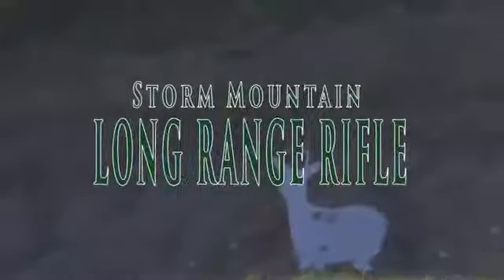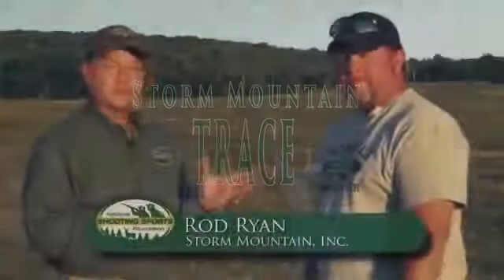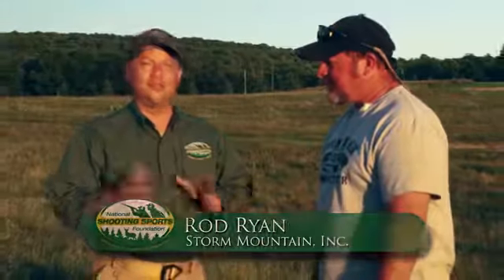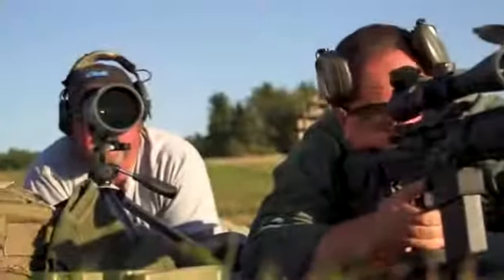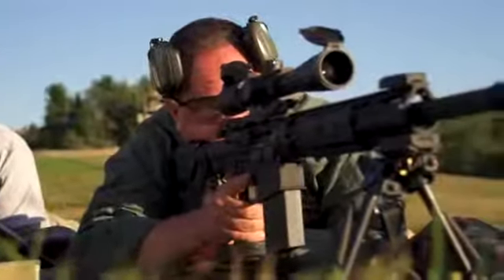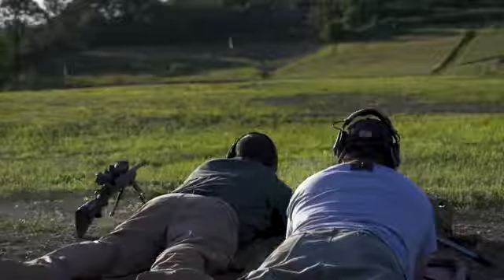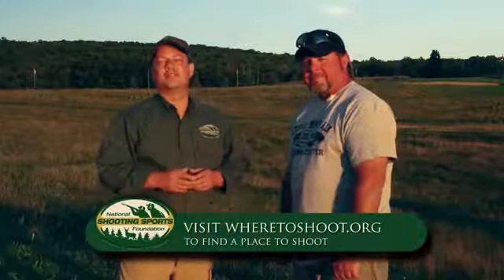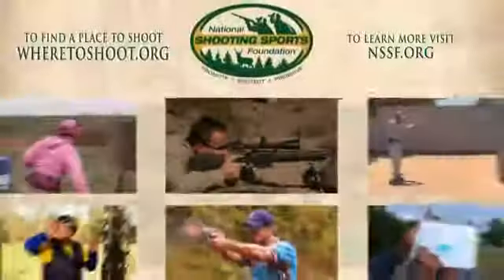Long Range Rifle Tip-Bullet Trace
Filmed by NSSF
Discussion and examples of bullet trace to assist shooters, hunters and snipers